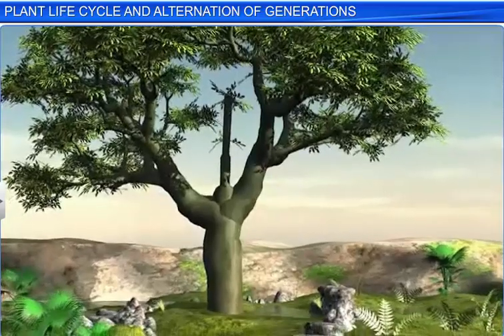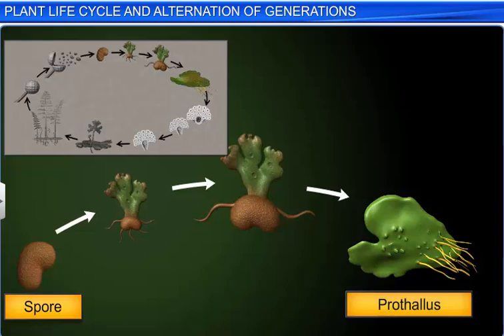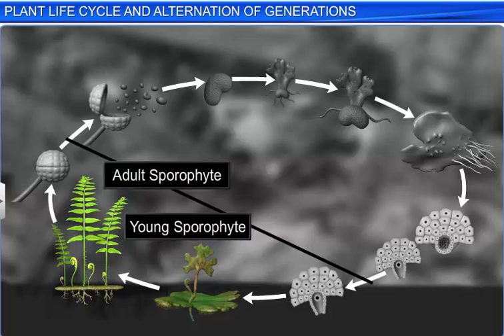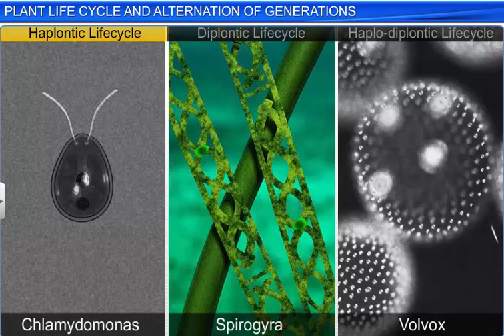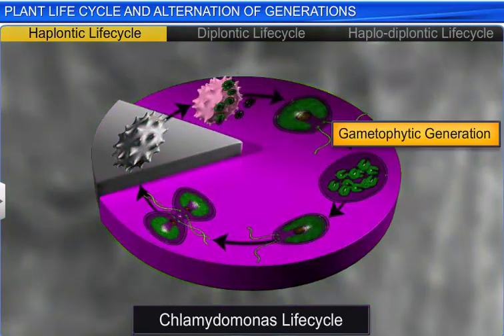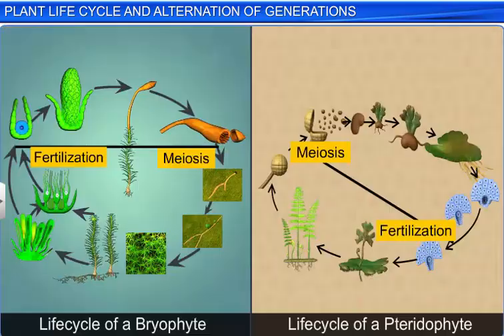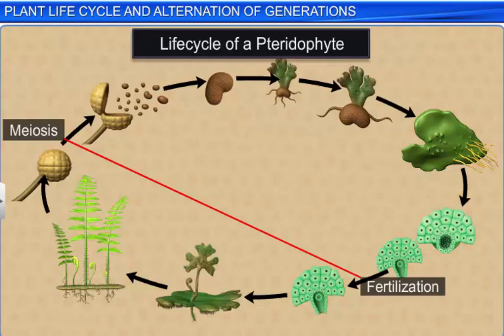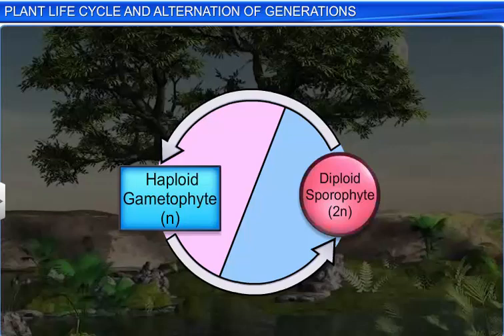CBSE Class 11 Biology || Plant Life cycles and Alternation of Generation || By Shiksha House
This is the 3d animated lesson of CBSE Class 11 Biology, Plant Life cycles and Alternation of Generation, by Shiksha House with explanation which is very interesting and easy to understand way of learning by Shiksha House. Shiksha House is an Education related Channel to teach CBSE, ICSE, NCERT and state board lessons. Shiksha House uploads videos of all Subjects of Secondary, Higher secondary Education. Shiksha House teaches in very interesting way with easy to understandable 3d Animated Video Lessons. For Physics 12